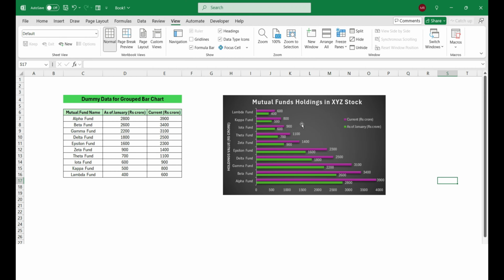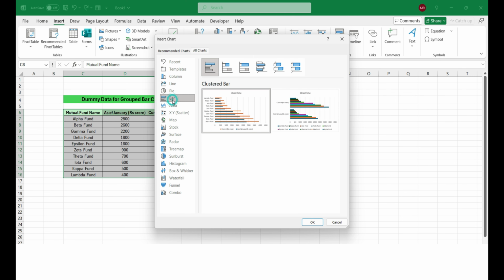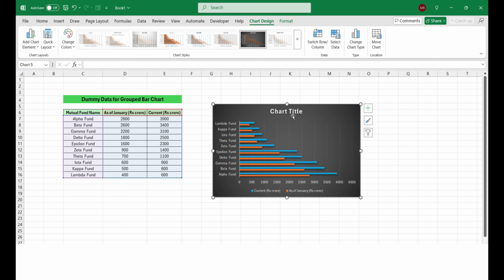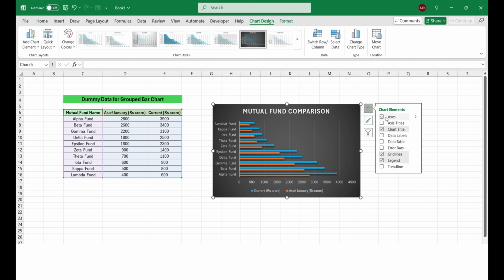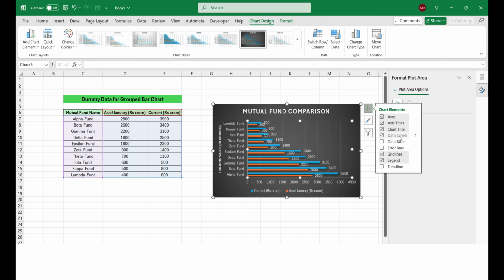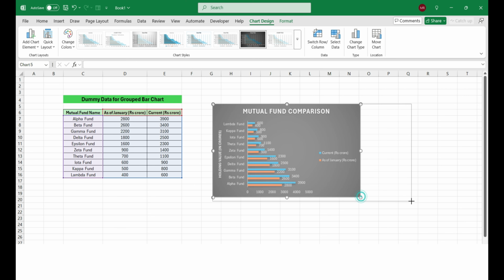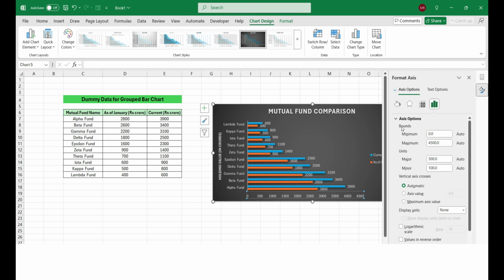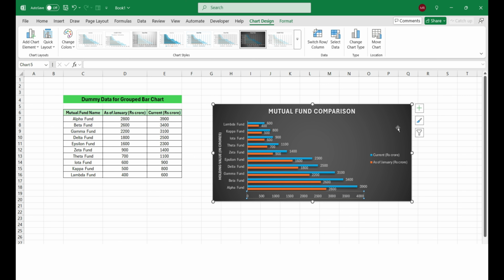Master Excel Charts: Create an Easy Clustered Bar Chart! 📊😎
Ready to make stunning charts in Excel without the hassle? 🚀

In this beginner-friendly tutorial, I’ll walk you through creating a simple yet powerful clustered bar chart—perfect for comparing data like a pro! Download the file (URL in caption & comments) and follow along.

Hit play, follow me for more Excel tips, and let’s chart with ease!